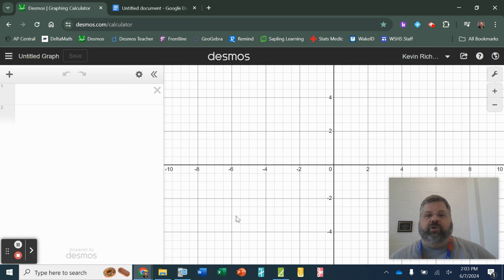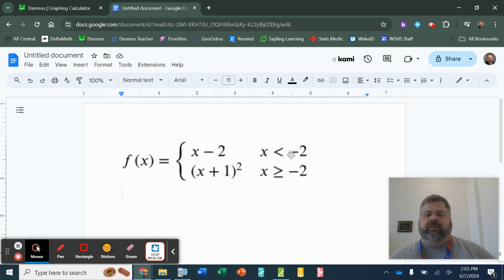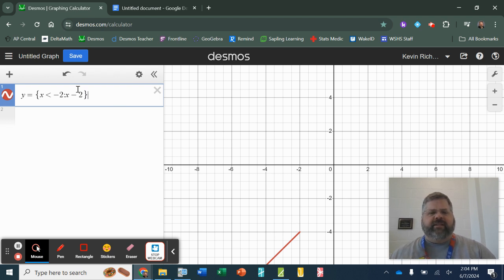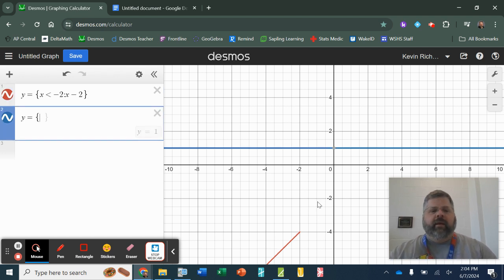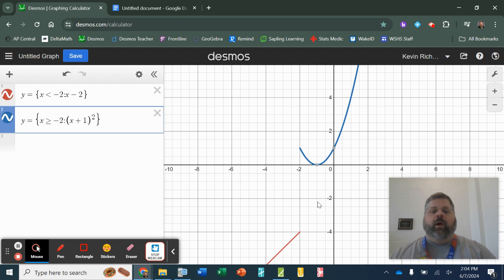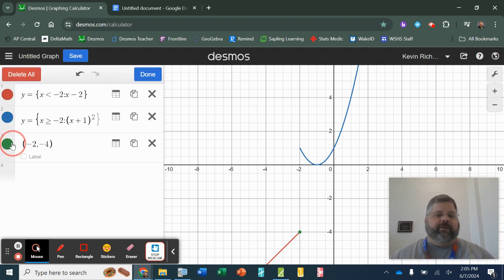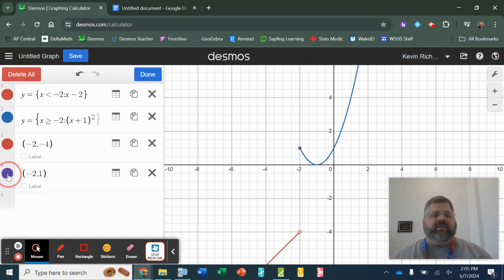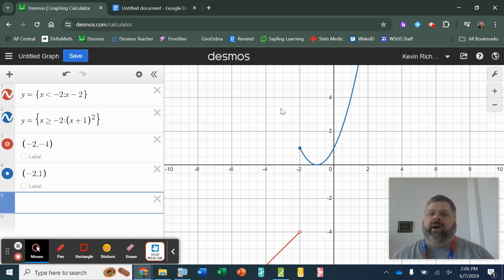Graphing Piecewise Functions in Desmos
I demonstrate how to graph a piecewise function in Desmos for a student.